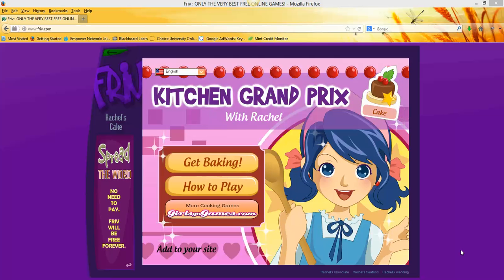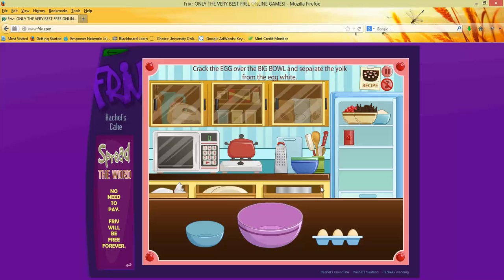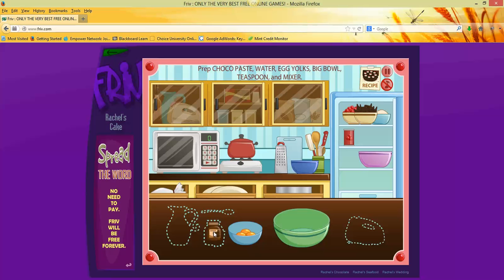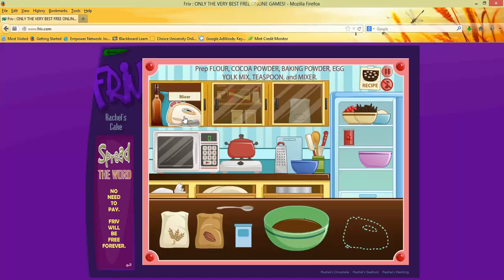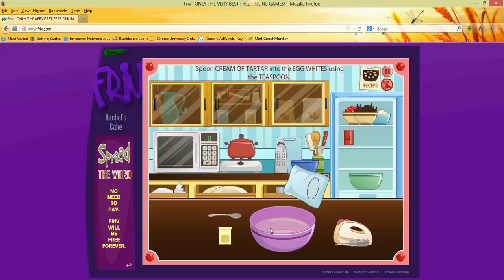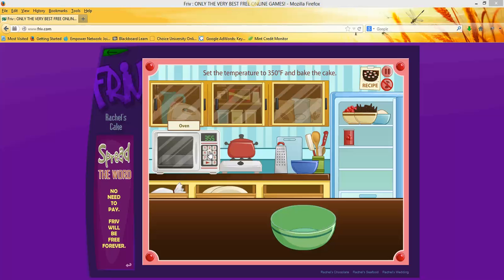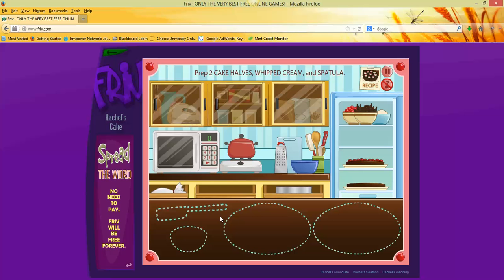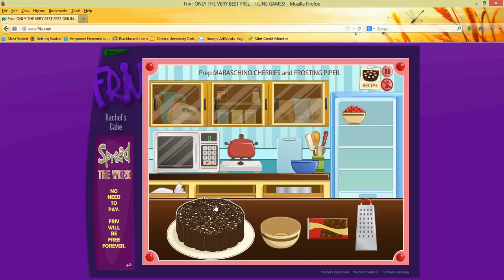How to Make a Friv Black Forest Cake in Less than 20 Minutes!